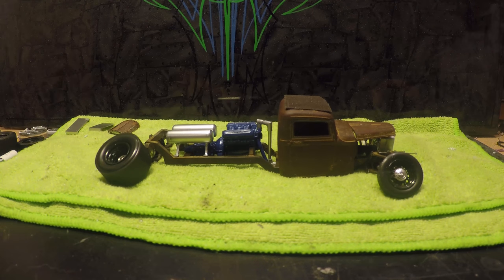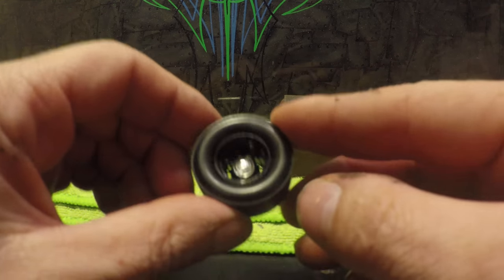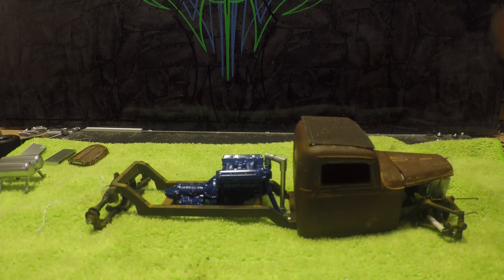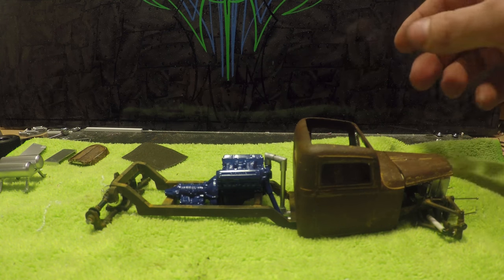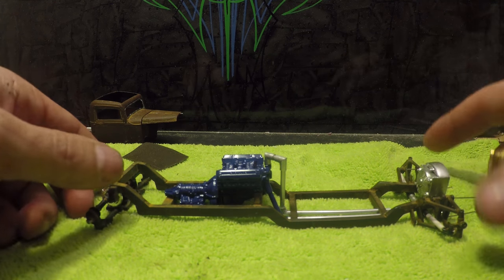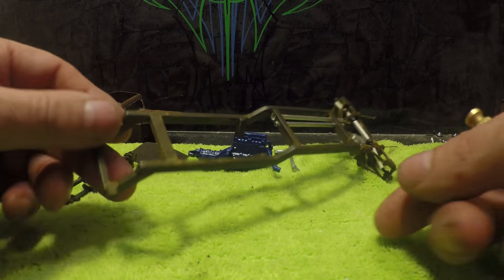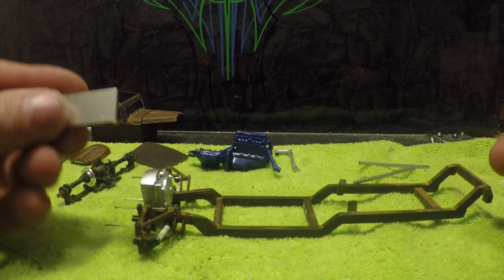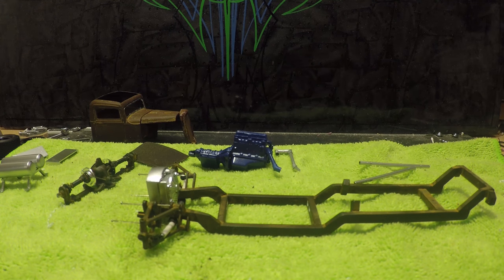viewers choice ( episode 12 )recap and update